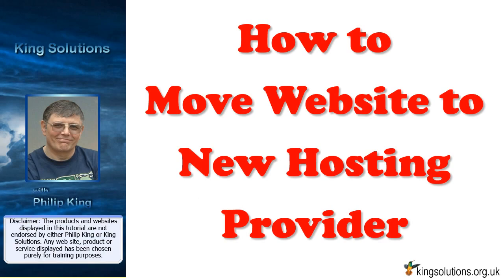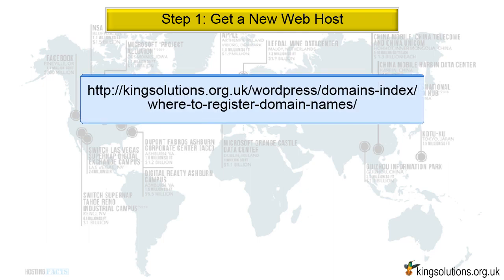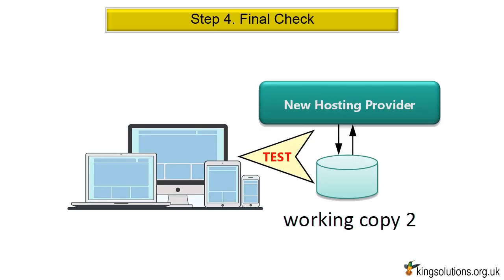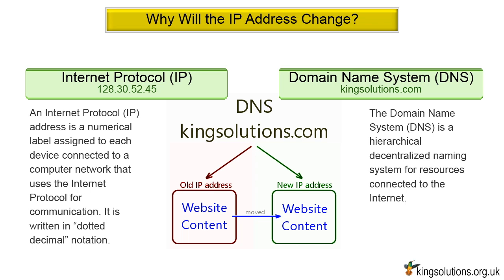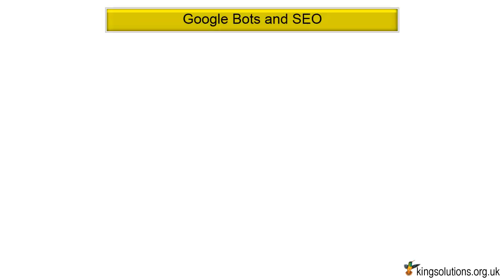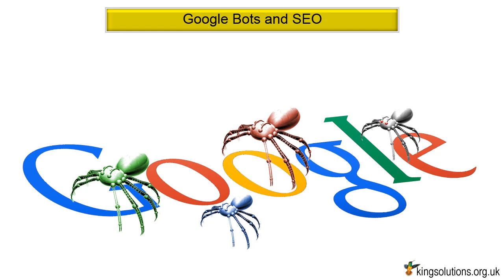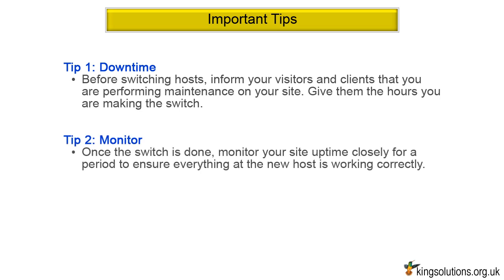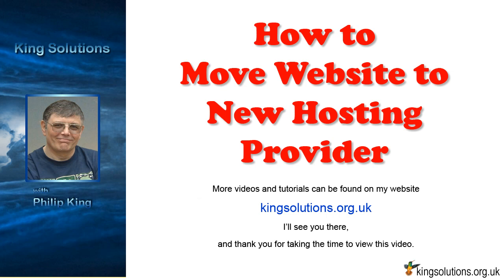How to Move Website to New Hosting Provider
Before we begin, I would like to ask a favor from you.

In this tutorial, I will show how to move a website to a new hosting provider and discuss the SEO implications.
Why would you want the problem of moving your website from one web hosting provider to another web-hosting provider?
Well, maybe you can get a better deal elsewhere, or maybe your current hosting provider can no longer provide the services you require, or maybe you just do not get along with your current web host anymore.

VaultPress
BackupBuddy
BackWPup